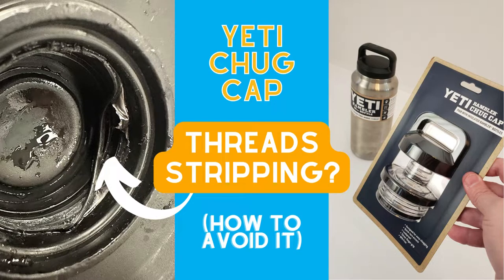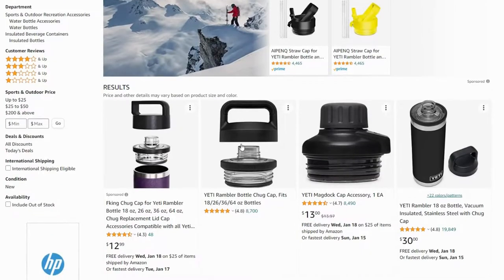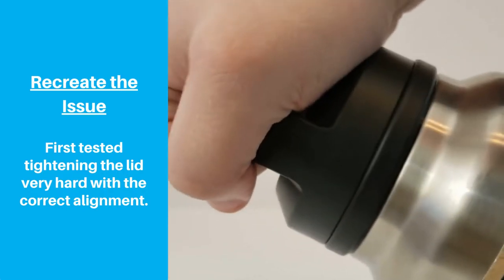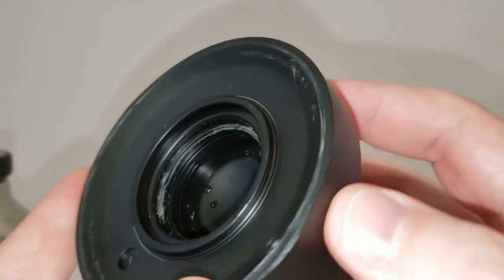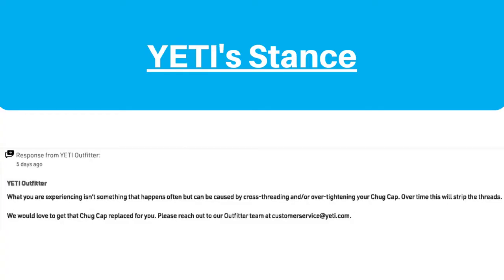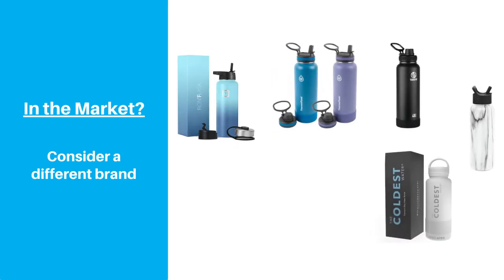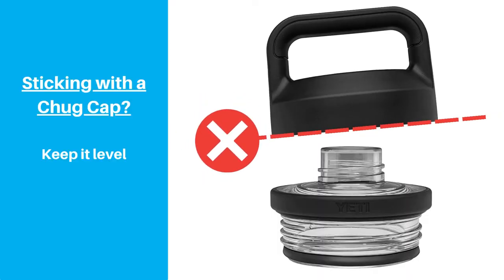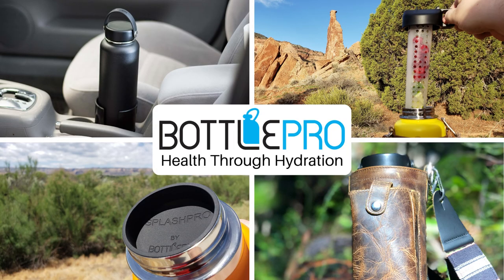YETI's Chug Cap Threads Stripping - Why this is so Common (and How to Avoid It)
*Update 1/23/2023*
Someone gave us feedback after we posted this video saying that their threads stripped because they used a hot drink, and the heat made the threads more malleable, causing them to fail.  If you want to use a hot drink like coffee or tea, a better lid option would be the Hot Shot lid.

If you’ve already purchased a YETI Chug Cap and have experienced this thread issue, reach out to YETI for a replacement.

then select the link for "WARRANTY CLAIM FORM" under the section "READY TO GET STARTED")

See BottlePro’s Amazon store for accessories for your YETI, including cup holder adapters and infusers.

BottlePro’s Amazon Store

Products Referenced:
YETI Rambler with Chug Cap (36oz)
YETI Chug Cap (Cap Only)
Takeya Actives with a Chug/Spout Lid
ThermoFlask with a Chug/Spout Lid